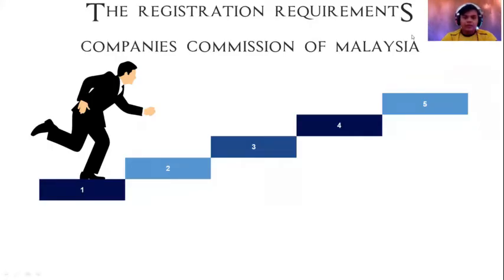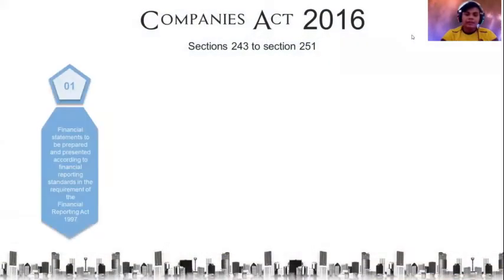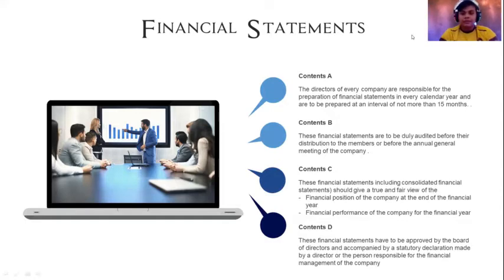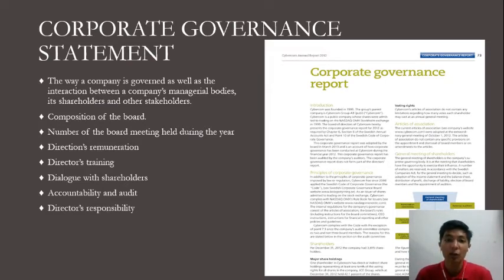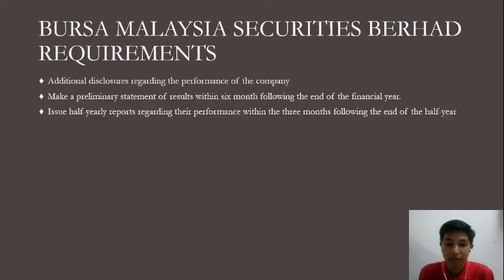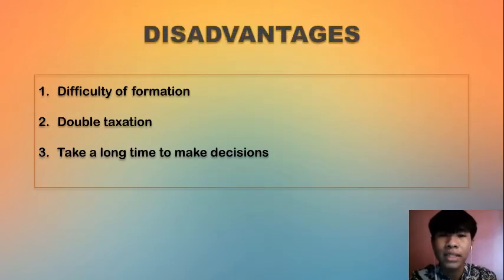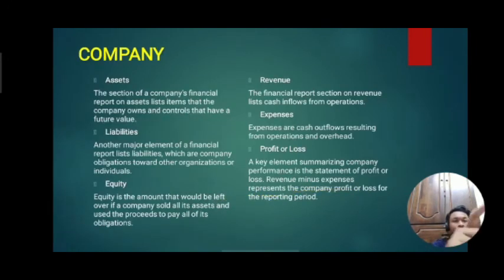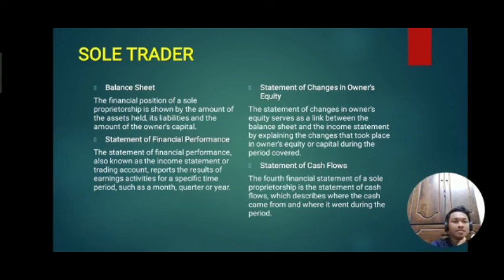Assignment financial accounting 4 ( Introduction to Company )